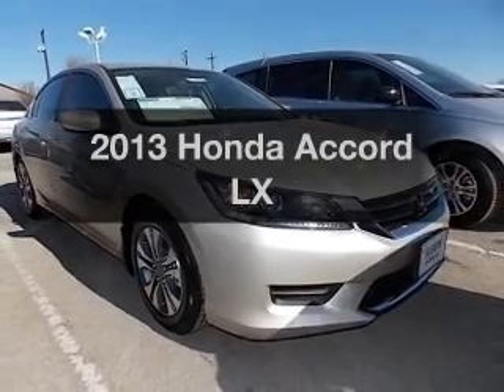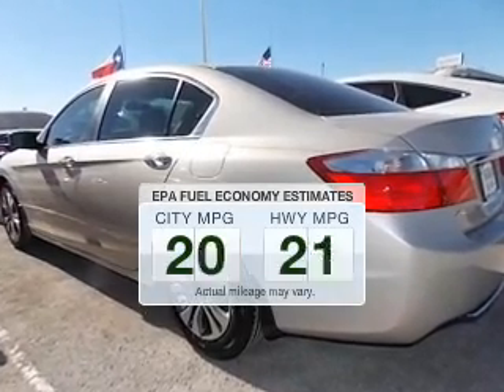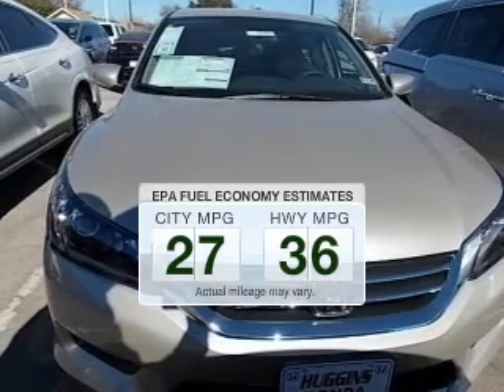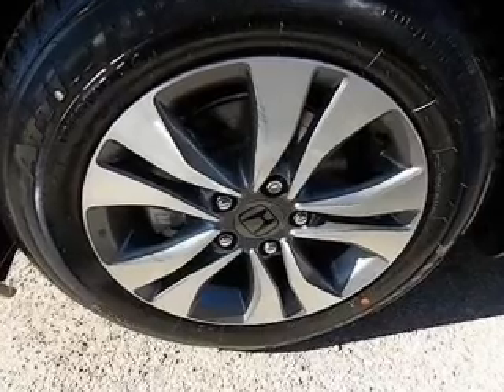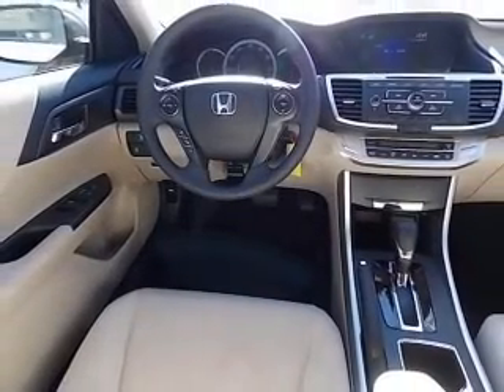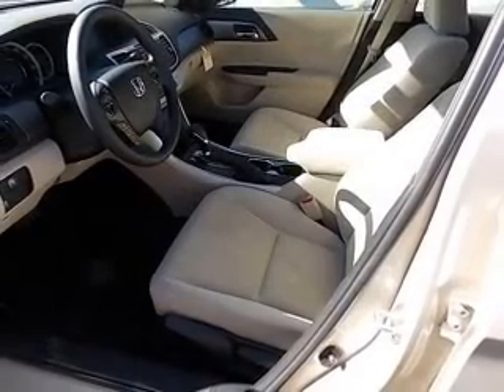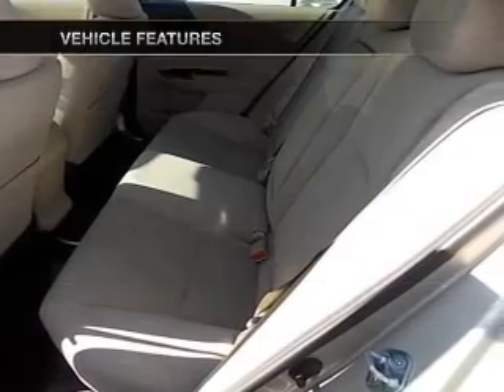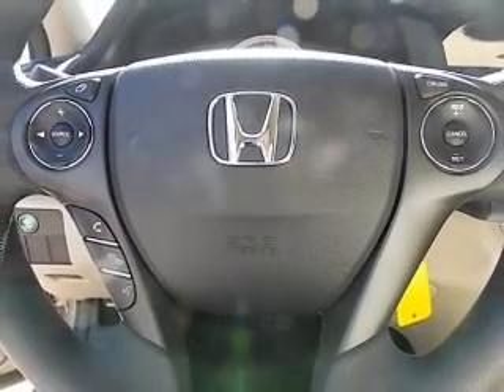2013 Honda Accord Near Fort Worth Texas | Get A Honda Car With Bad Credit Auto Financing Loans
Fort Worth Dallas Price Quote On A New Or Used Honda.

 Huggins Honda located North Richland Hills TX serving Fort Worth, Dallas, Arlington & Lewisville. This Honda dealer offers low prices, New Honda, Certified Honda Used Cars & Honda OEM Parts & Service

 Huggins Honda Finance Department offers low rates & Lease Specials | Online New & Used Car Specials Fort Worth Honda | Car Loans Available | Bad Credit & No Credit Car Loans

 Get A Car With Bad Credit In Fort Worth TX

Year: 2013
Make: Honda
Model: Accord
Trim: LX
Engine: 2.4 liter inline 4 cylinder 16 valve GDI DOHC
Transmission: Automatic CVT
Color: Gold
Mileage: 10
Address:
7551 NE Loop 820

2013 Honda Accord Fort Worth Texas